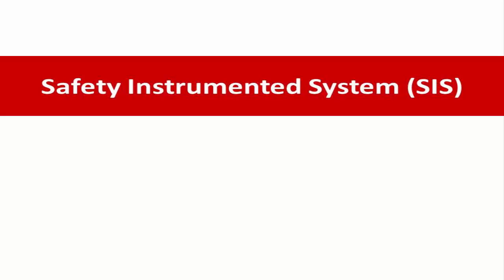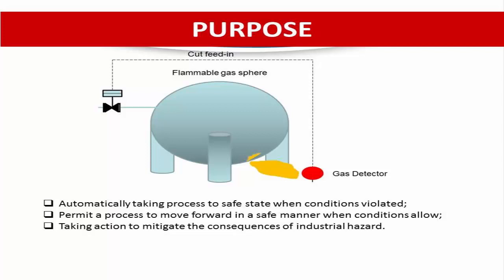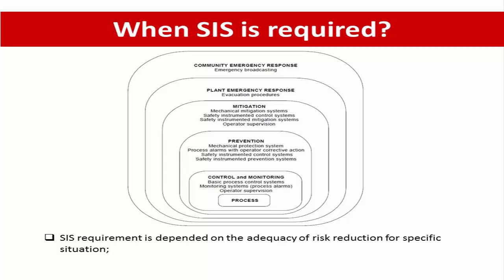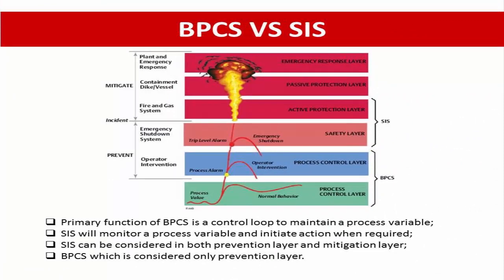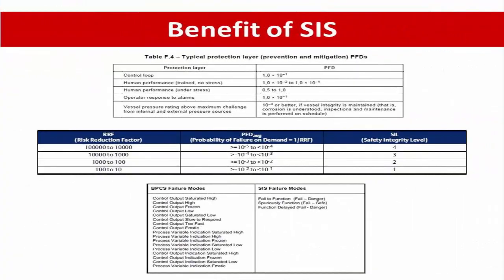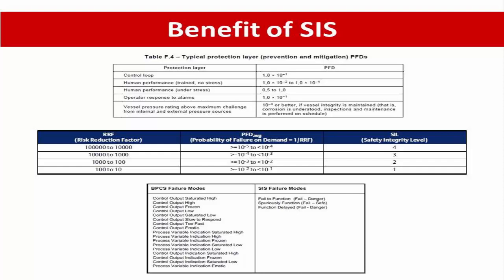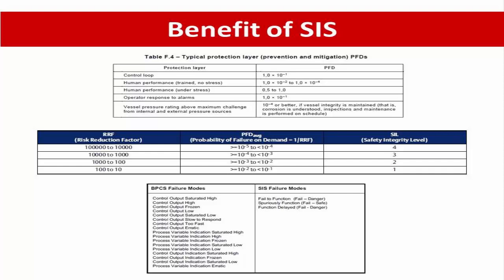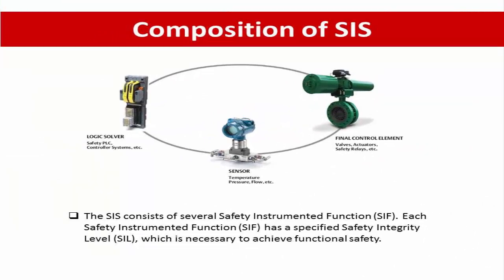Safety Instrumented System SIS